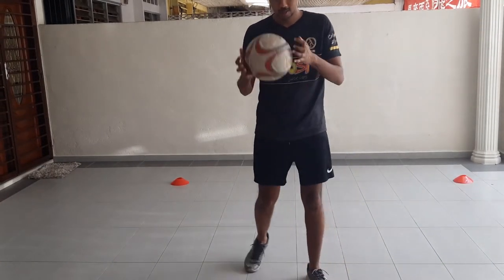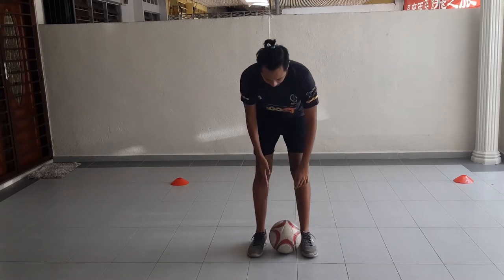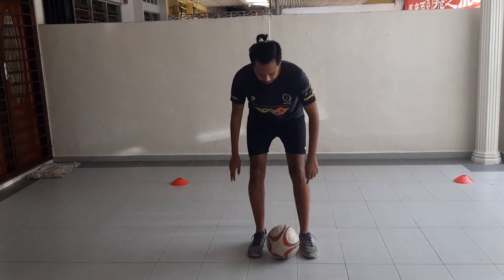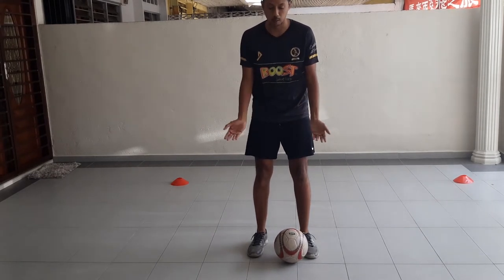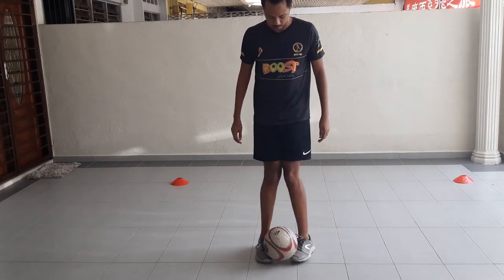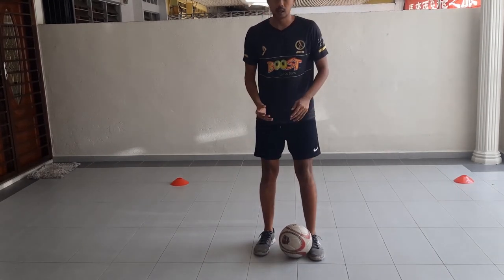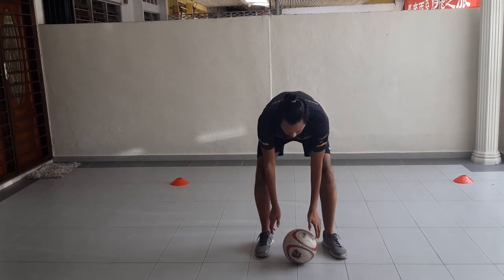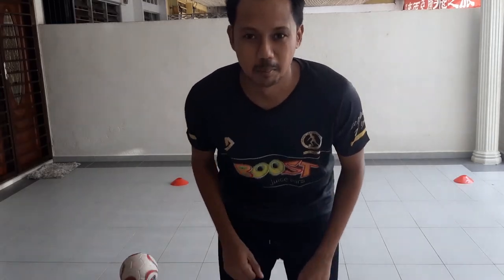The Maradona Flick || Little League Daily Skills Episode 16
In Episode 16 of LittleLeagueDailySkills, Coach Chris introduces an impressive-looking way to begin your juggling with a trick made famous by the one and only Maradona.